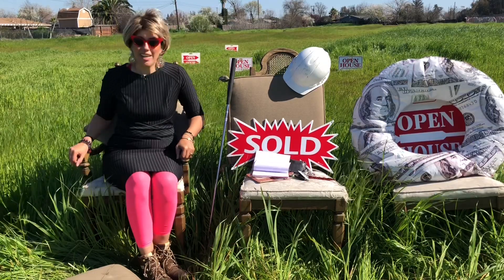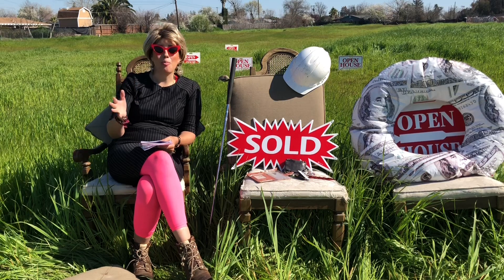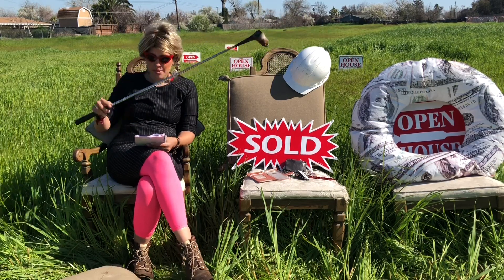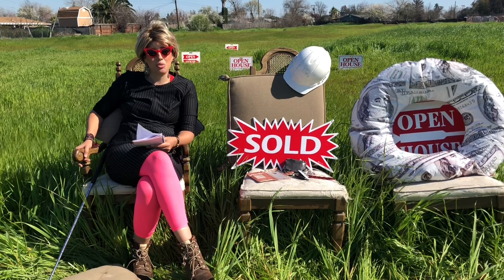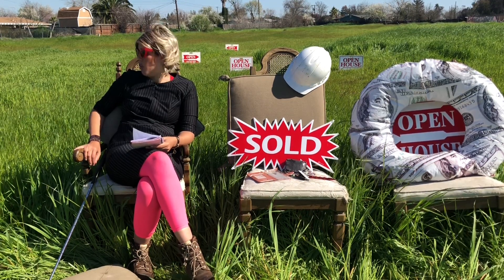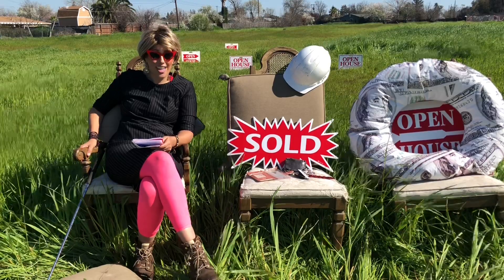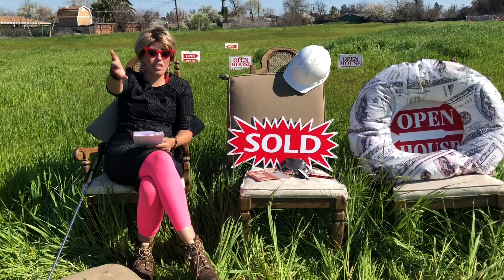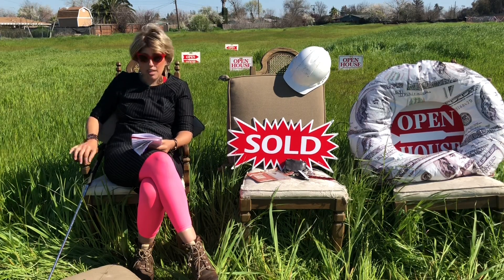50 things to do with raw land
This property is for sale
4155 Fell St.,
Sacramento, CA
$700,000
Zoned R1
2.92 Acres